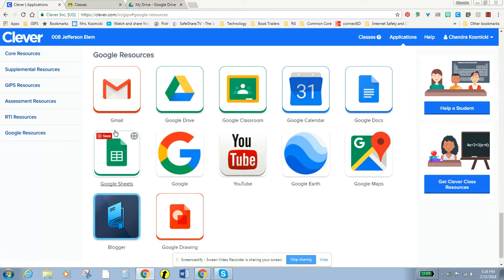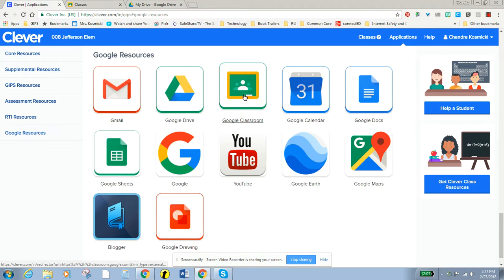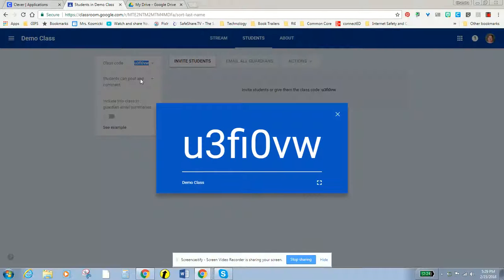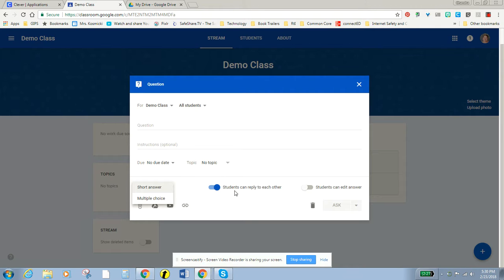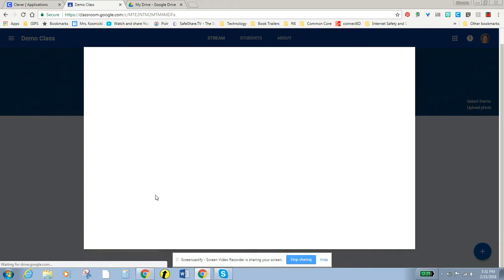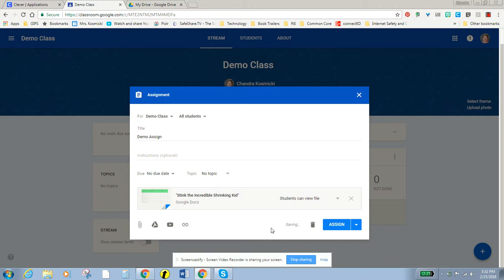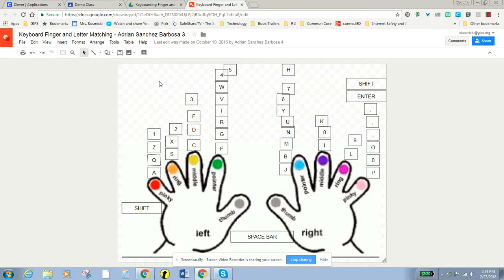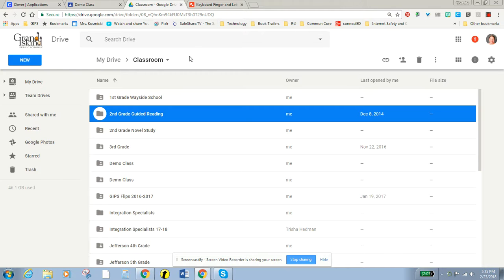Getting Started with Google Classroom